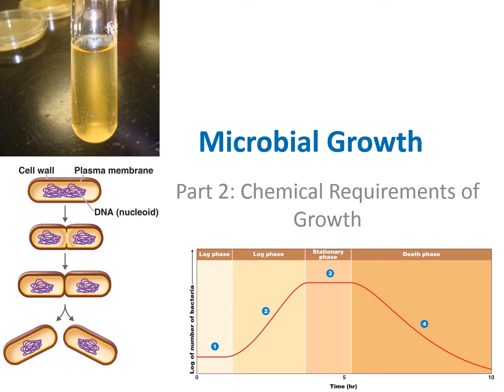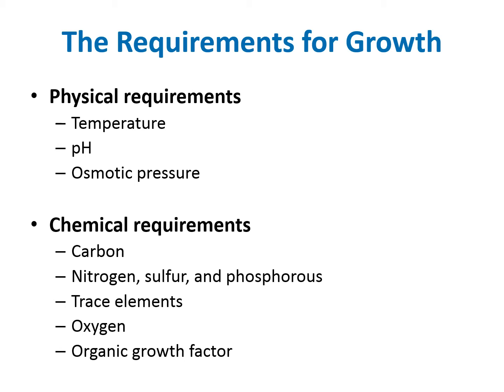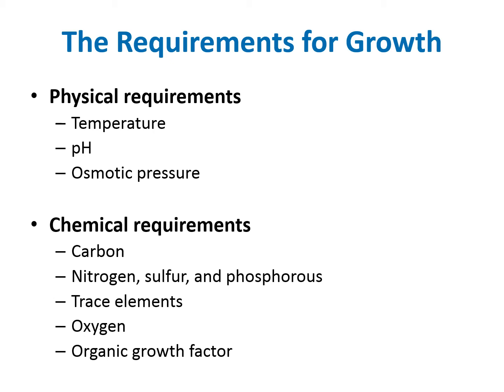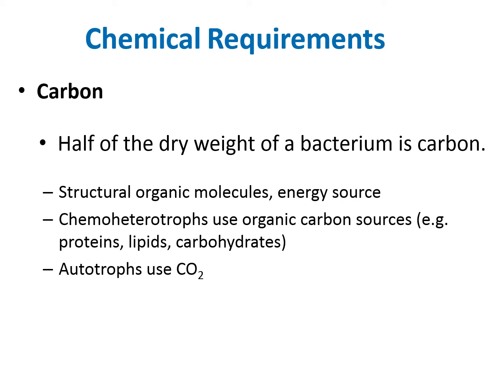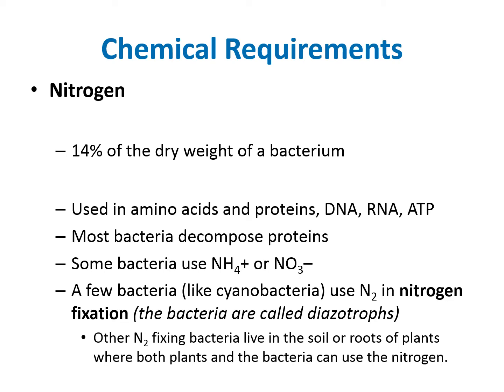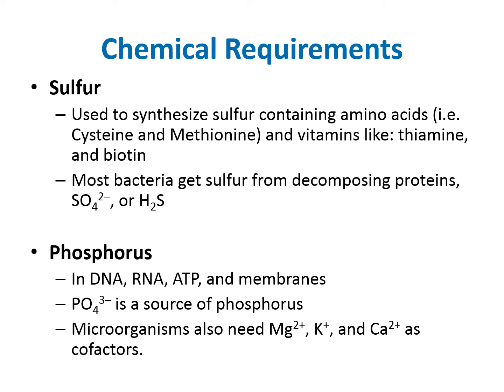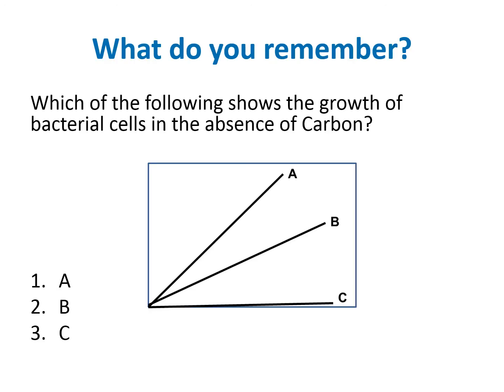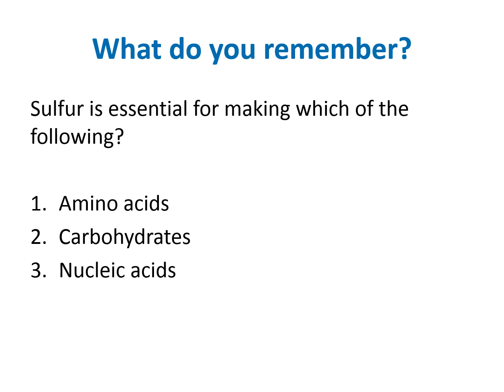Microbial Growth, part 2